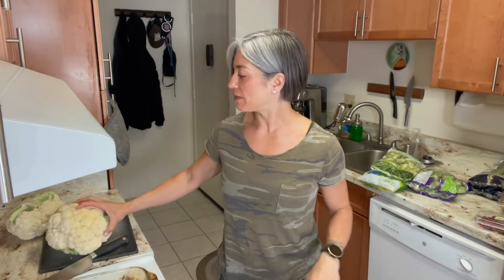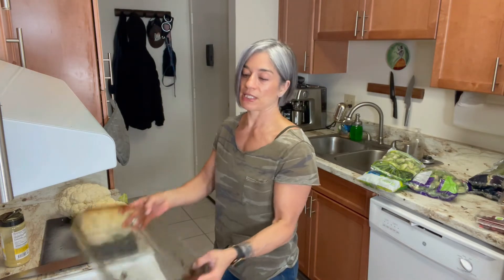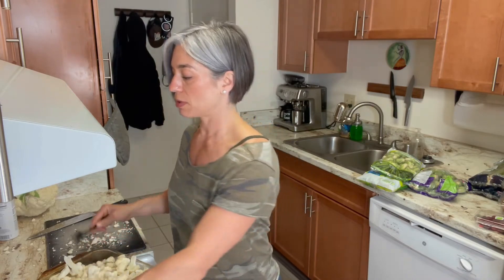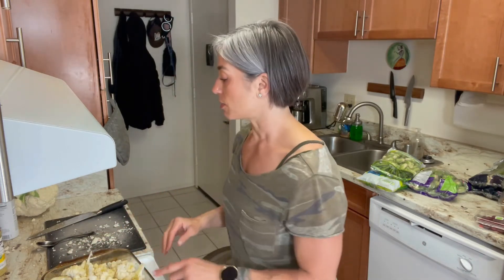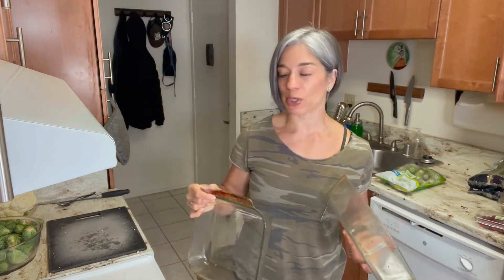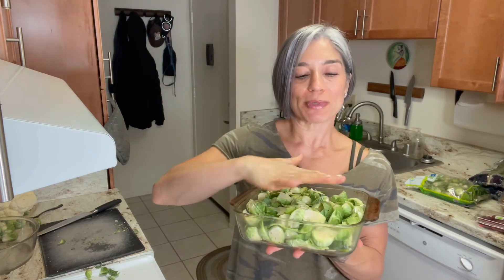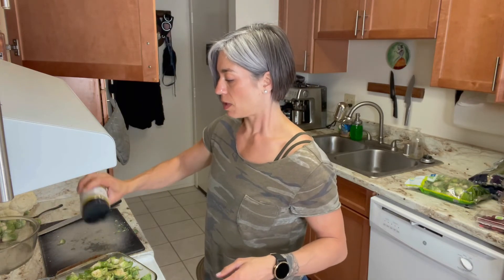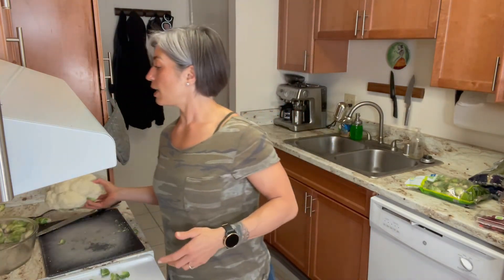Cauliflower and Brussel Sprout Bake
I cook my veggies in bulk.  Here's how I cook my brussel sprouts and cauliflower. Use any veggie you like. These are my two favorites!